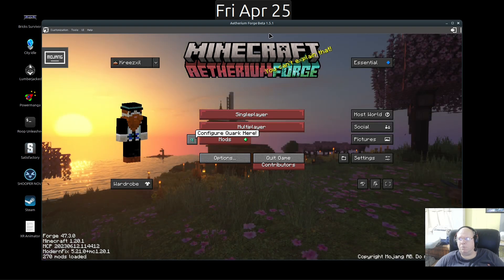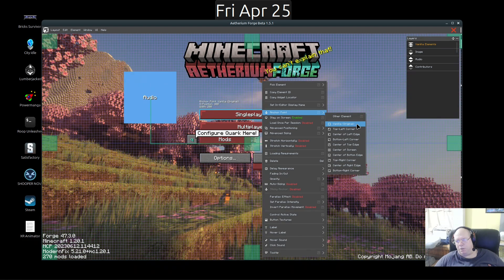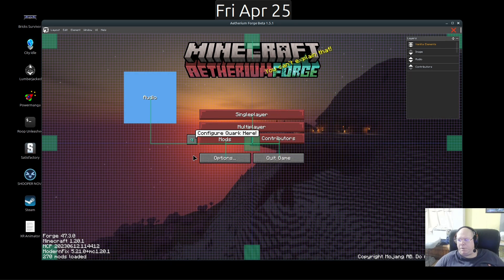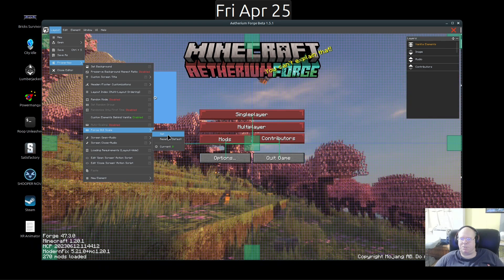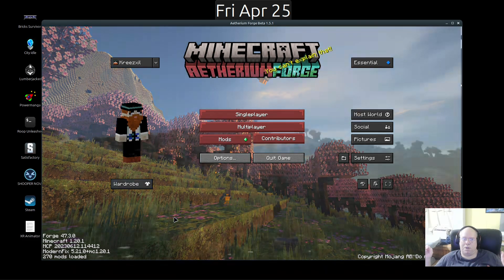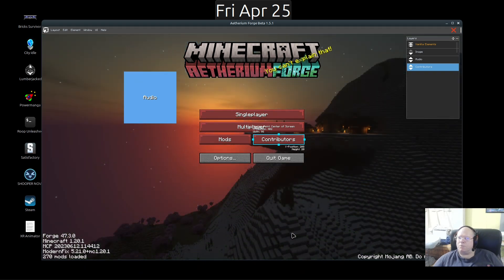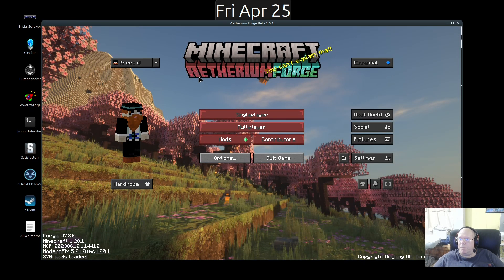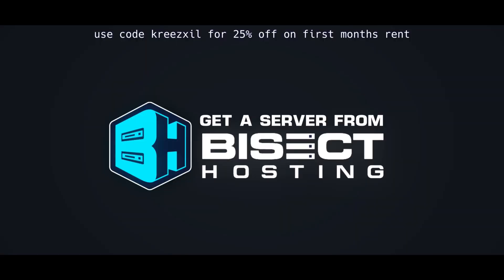fixing fancymenu moving buttons 1.20.1+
Servers starting at $2.99/month.

Chat with me live on Discord: @